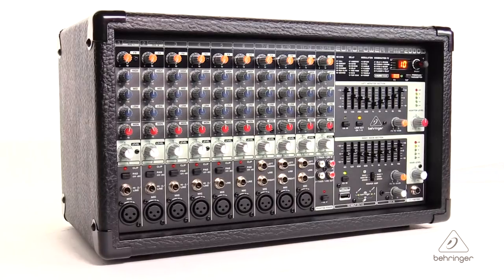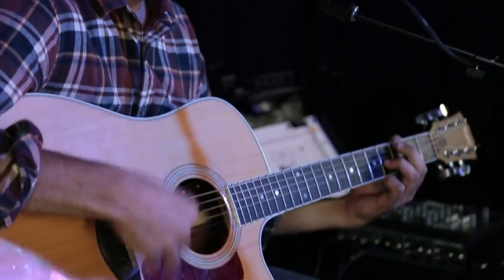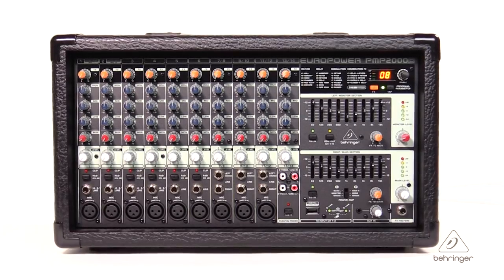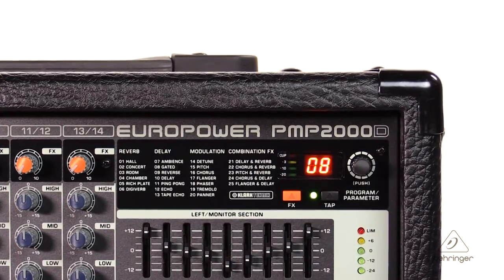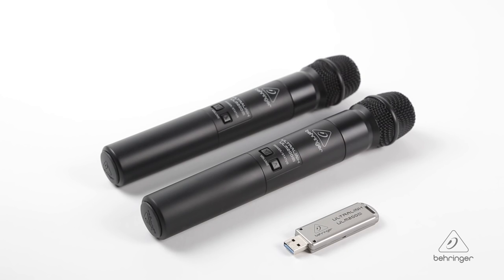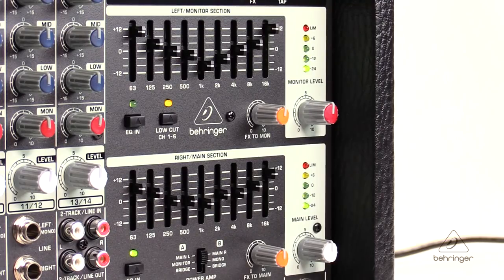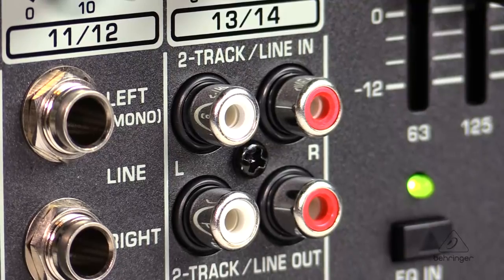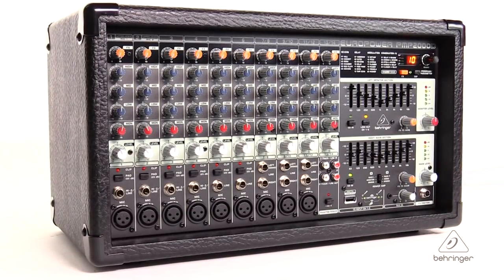EUROPOWER PMP2000D 2000-Watt 14-Channel Powered Mixer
In this video we show you the EUROPOWER PMP2000D, a 2000-Watt 14-Channel Powered Mixer with KLARK TEKNIK Multi-FX Processor and Wireless Option.